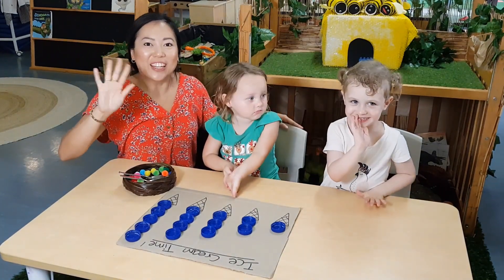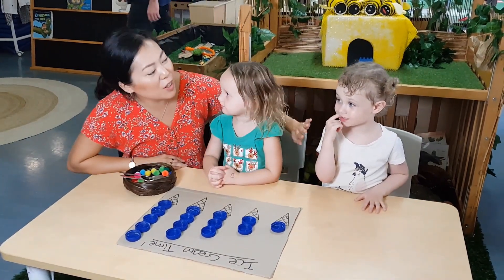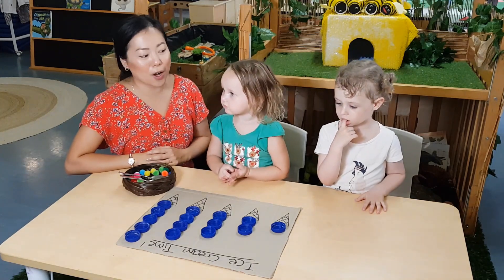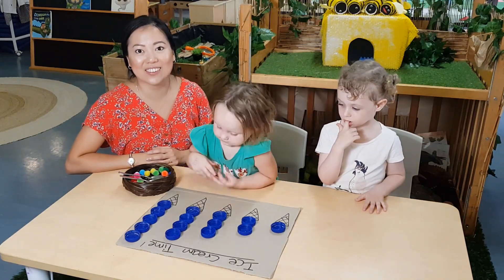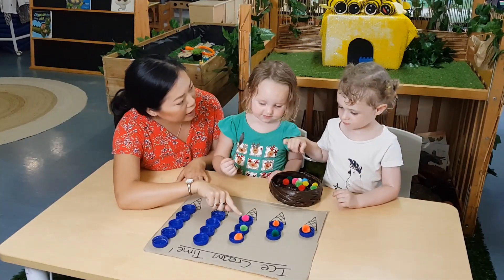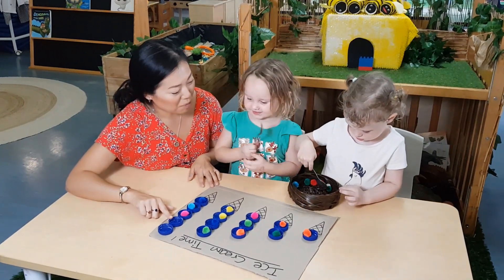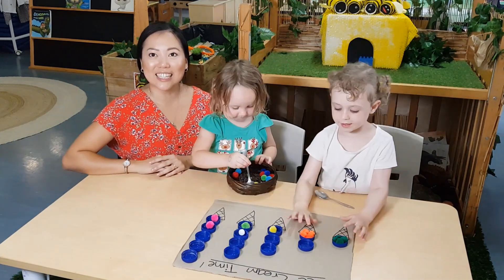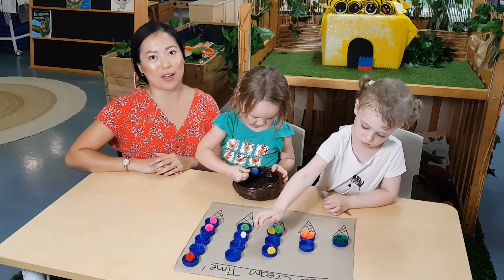Counting Ice Cream: A Simple Maths Experience for Toddlers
Join Imogen, Willow and Miss Jola from Early Learning Centre Smithfield scoop and count ice cream!

Jola Sung, Education Advisor at Affinity Education Group demonstrates a simple counting experience for toddlers. This activity incorporates role modelling counting and repetition, which helps young minds remember and understand forward counting.

For more information about Lifelong Learning Centres, visit lll.edu.au. For more fun, educational activities for Toddlers, visit our Early Experiences playlist on this channel.